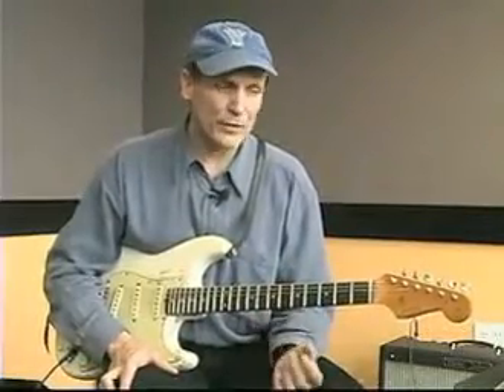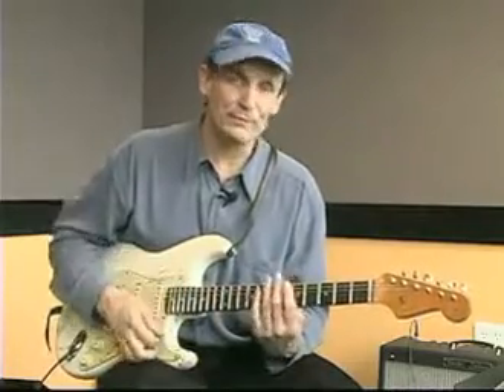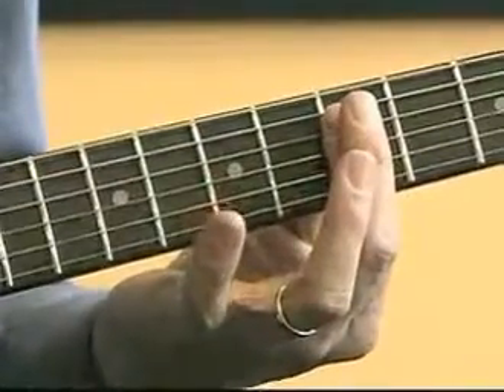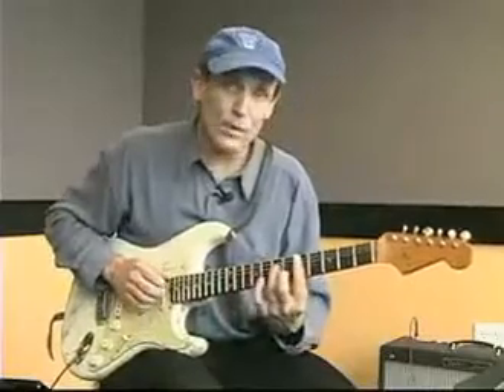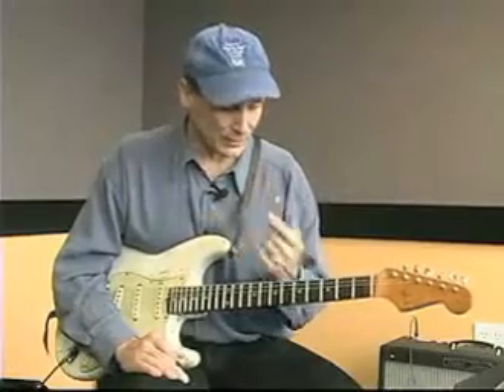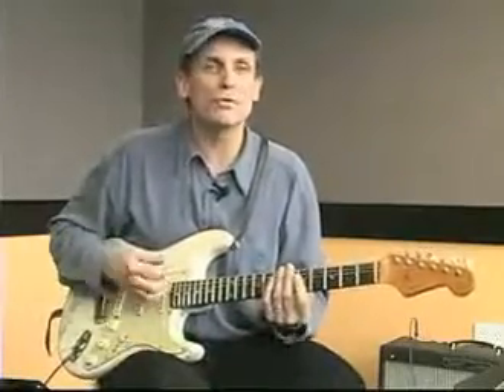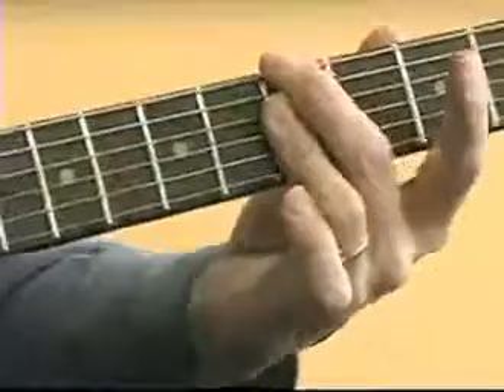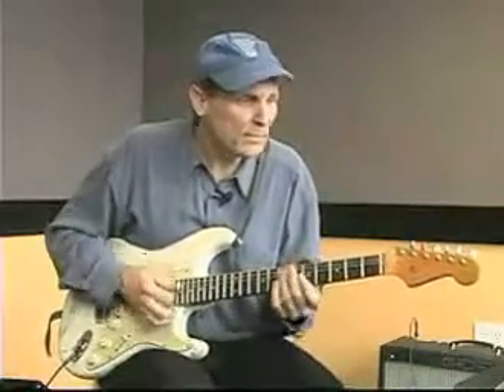Minor Blues Chord Progression Lesson